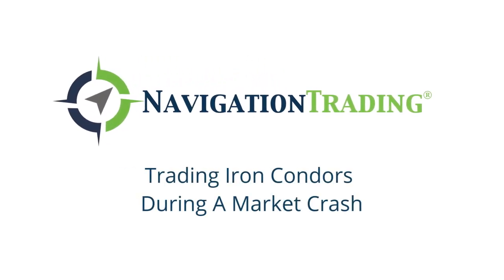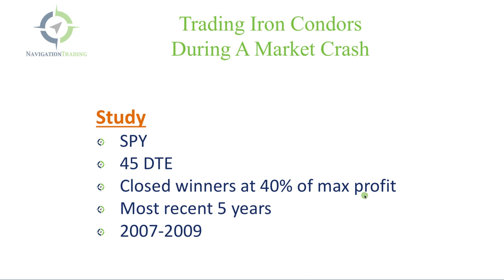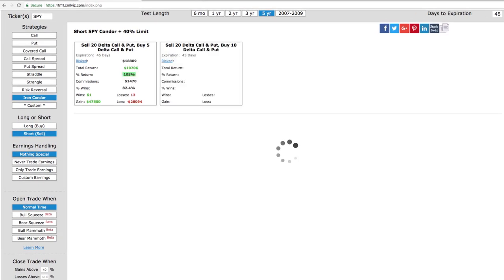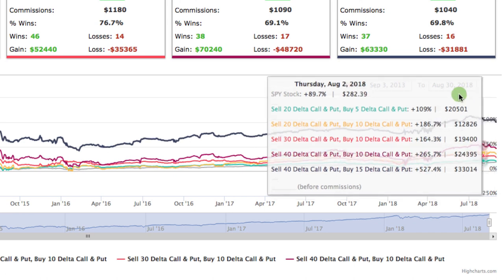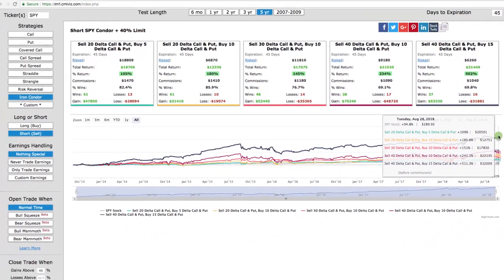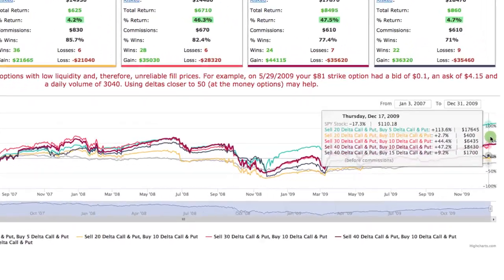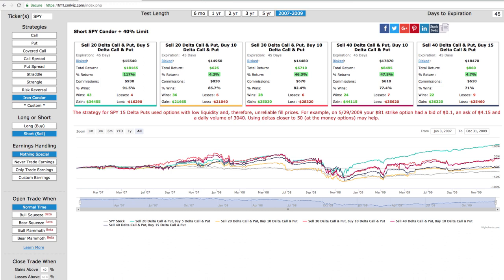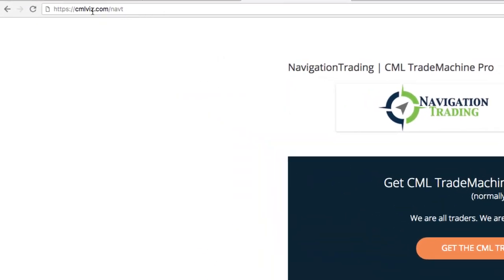Trading Iron Condors During A Market Crash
What's up NavigationTraders?!

In this tutorial, I want to talk to you about trading Iron Condors during a market crash. Iron Condors are one of the core strategies that we use at NavigationTrading and I get a lot of questions from members about how this strategy performs if the market crashes. To help answer this question, we did a pretty significant back tested study...

Happy Trading!

YouTube.com/navigationtrading
Facebook.com/navigationtrading
Stocktwits.com/navigationtrading